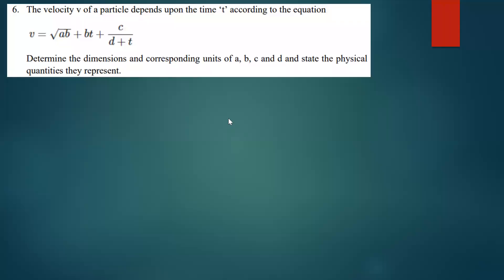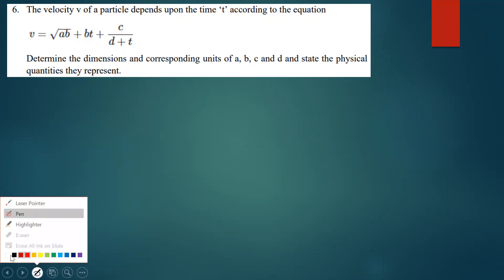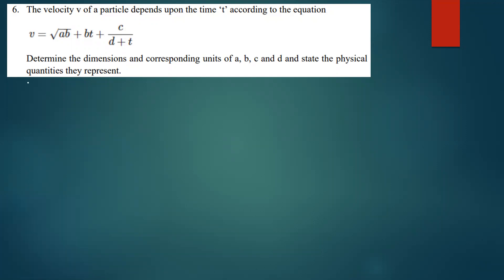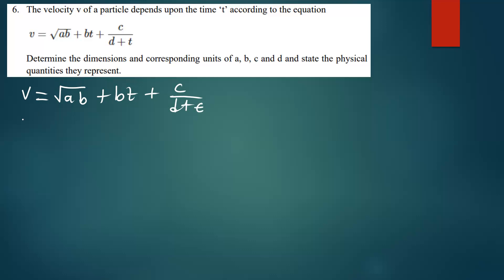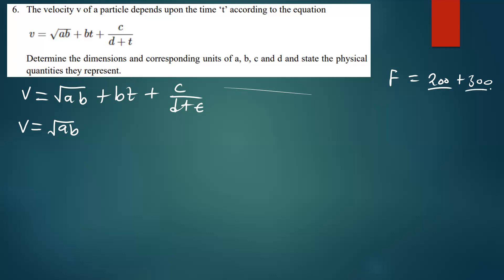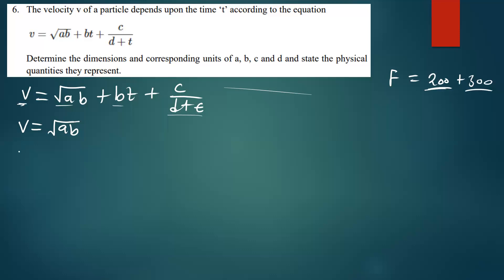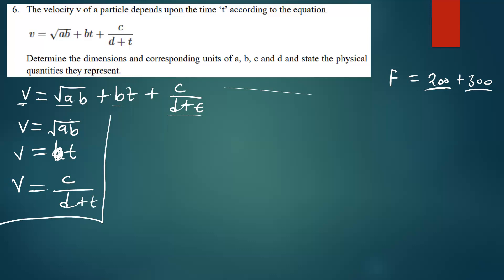Determine the dimensions and corresponding units of a, b, c and d and state the physical quantities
The velocity v of a particle depends upon the time ‘t’ according to the equation
Determine the dimensions and corresponding units of a, b, c and d and state the physical quantities they represent.